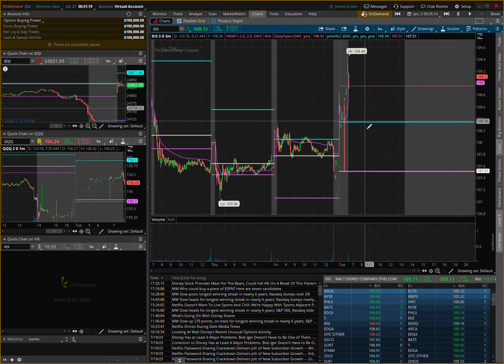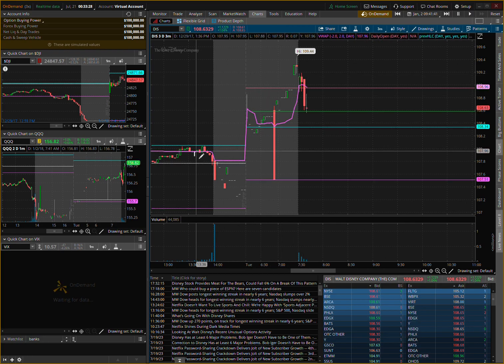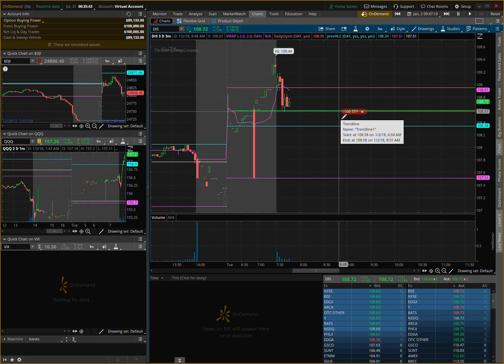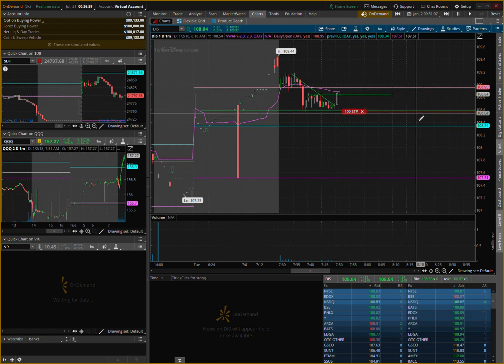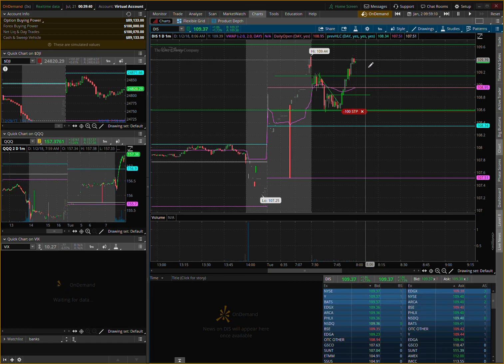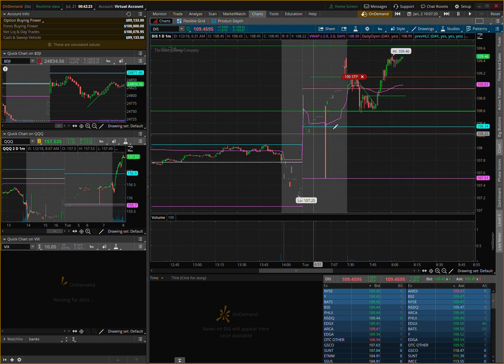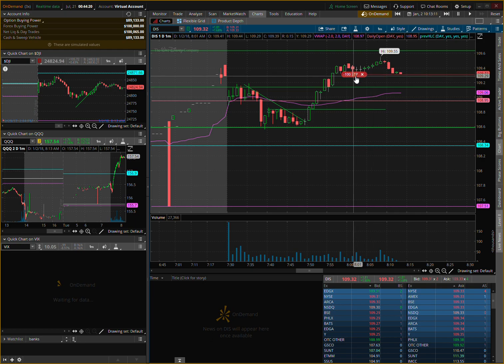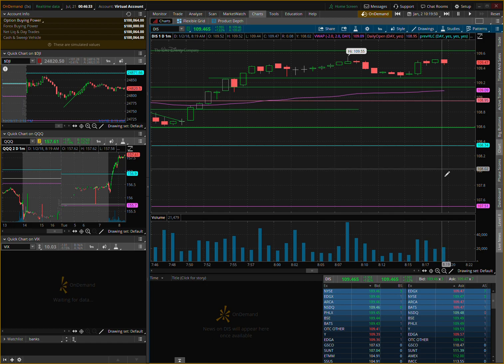Trailing Stop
A trailing stop loss can function both as a limit order and a stop loss essentially replacing tdameritrade's One Cancels the Other(OCO).